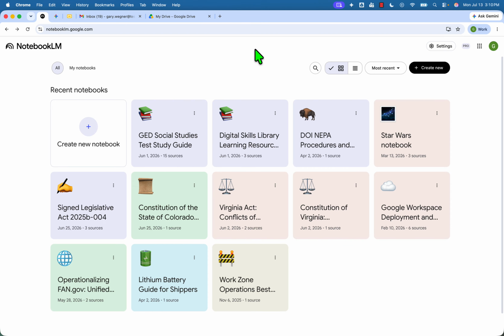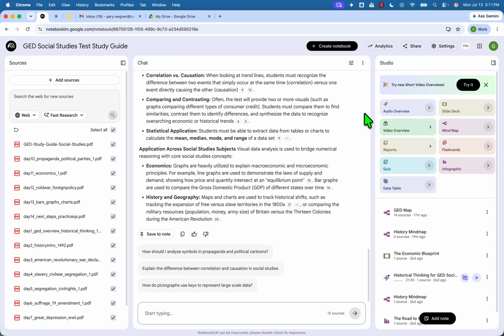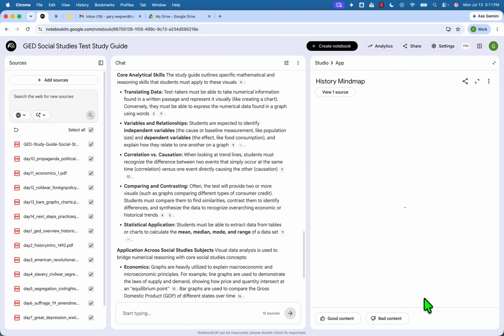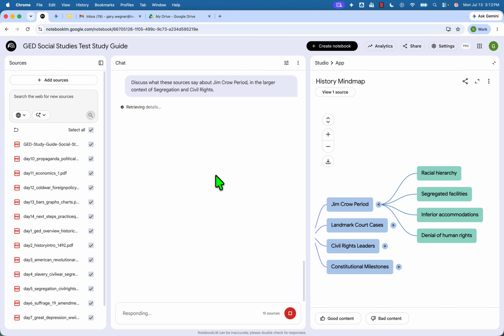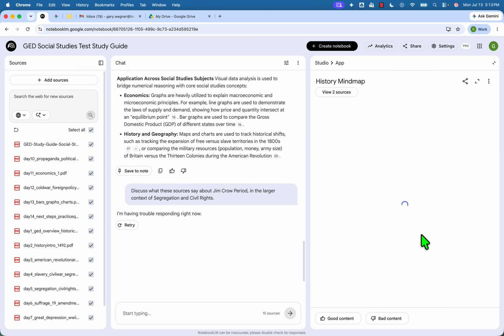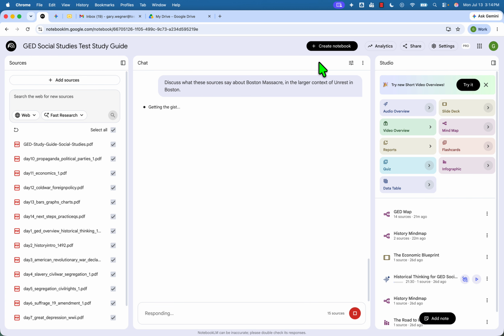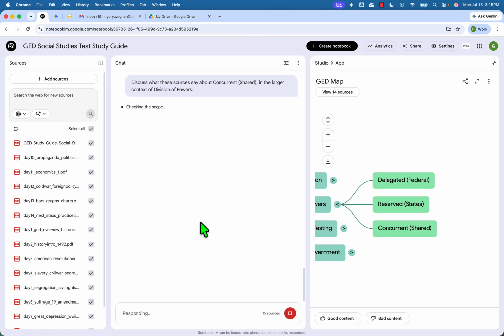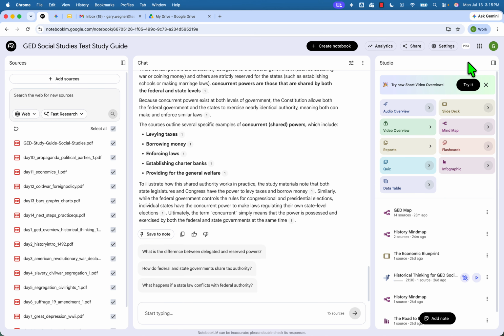NotebookLM Mind Maps: The Ultimate Feature You’re Not Using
Are you only using NotebookLM as a basic chatbot? You are missing out on its most powerful capability! In this video, we dive into NotebookLM Mind Maps—what might just be the most underutilized and game-changing feature in the entire platform.

While audio overviews and standard chat prompts are great, NotebookLM truly thrives when it comes to cross-referencing. We'll show you exactly how to take multiple sources, find hidden connections, and visually map out your data so you don't even have to know what questions to ask the AI.

Whether you are studying for exams (like the GED example shown in the video), managing complex research projects, or organizing business documents, mastering the mind-mapping tool will completely change how you interact with your data.

If you want to unlock the full power of AI note-taking, make sure to hit that Subscribe button and leave a comment below with how you plan to use this feature!

⏳ Timestamps:
0:00 - The Most Underutilized Feature in NotebookLM

0:34 - Why Audio Overviews and Chatbots Aren't Enough

0:49 - The Power of Visual Cross-Referencing

1:18 - How to Map a Single Source

3:08 - Mapping Multiple Sources Simultaneously

5:20 - Tips to Stop Just Chatting & Start Visualizing